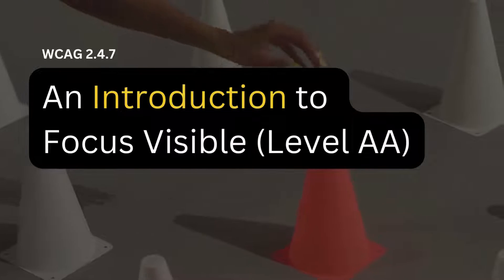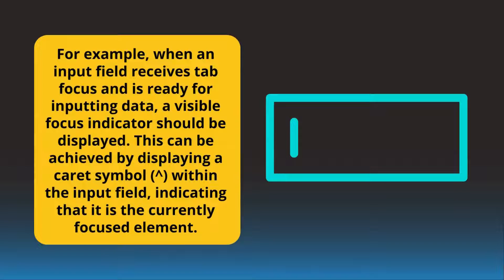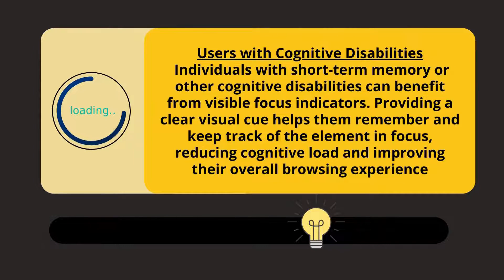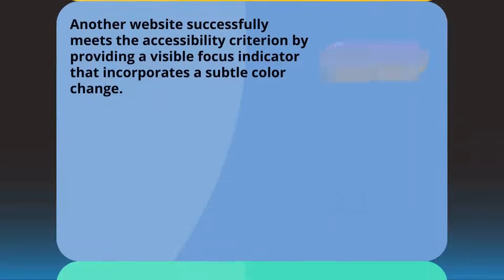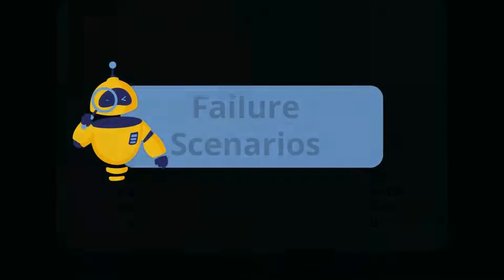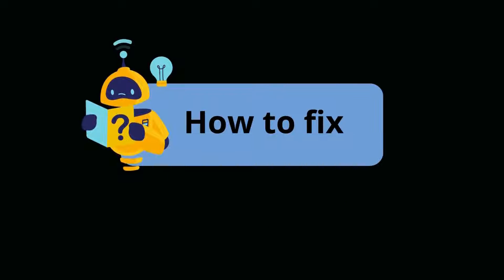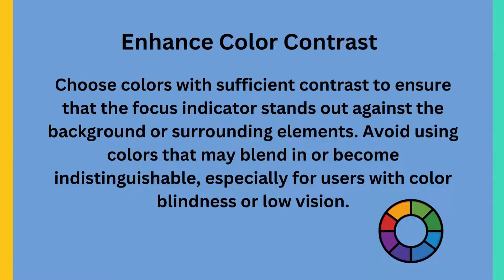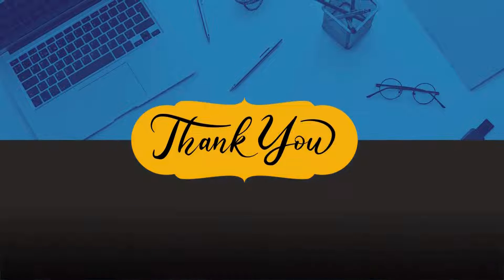Understanding WCAG SC 2.4.7 Focus Visible (Level AA)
Gain a simplified understanding of WCAG Success Criterion 2.4.7 , which pertains to Focus Visible (Level AA)

Focus Visible: Any keyboard operable user interface has a mode of operation where the keyboard focus indicator is visible. (Level AA)

Focus visible is very important for low vision users, people with motor disability & attention disorders. If there is no visible focus on any active element or the element that receives keyboard focus users might not be able to determine where their current focus is & will be lost. While browsers handle the default visible focus for active elements it is always a best practice to provide visible focus to the elements using the CSS techniques.

About Raghavendra

Raghavendra Satish Peri empowers enterprises with his expertise in digital accessibility and marketing. Through his impactful work, he collaborates with both small businesses and large enterprises, spearheading digital transformation initiatives. Raghavendra is the author behind the influential Accessibility Blog hosted at DigitalA11Y.com, where he delves into the intricate realm of digital accessibility and its significance.
Passionate about fostering change within the tech landscape, Raghavendra actively inspires local tech communities through engaging meetups and mentorship. He is the driving force behind HelloA11y.com, a vibrant platform that unites accessibility professionals, developers, and enthusiasts, propelling the adoption of accessible practices.
Beyond the digital realm, Raghavendra seeks diverse experiences. You might find him exploring various cuisines at local cafes and restaurants or immersing himself in thought-provoking audio books. His insights and musings also find a home on his Personal Blog at raghava.in, where he shares his thoughts and experiences with a wider audience.